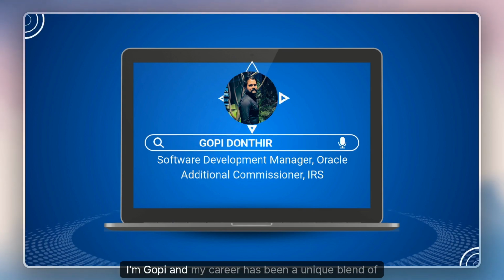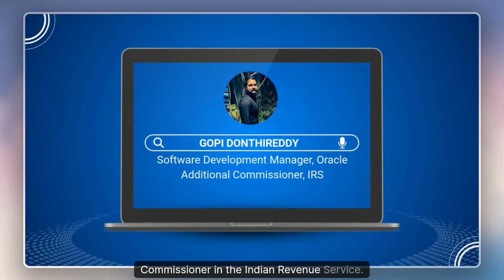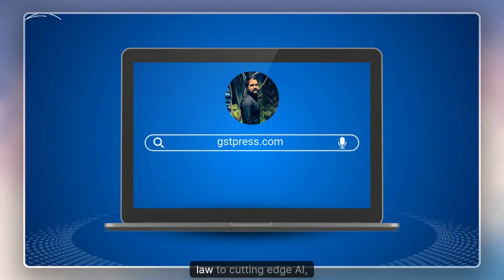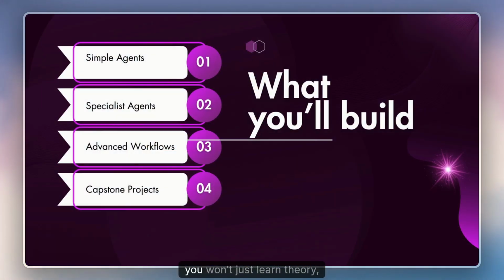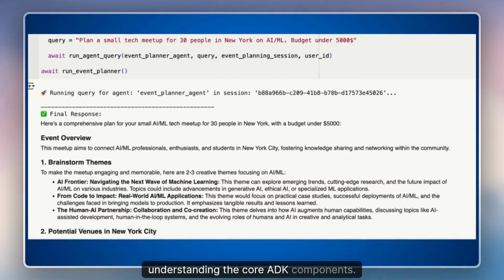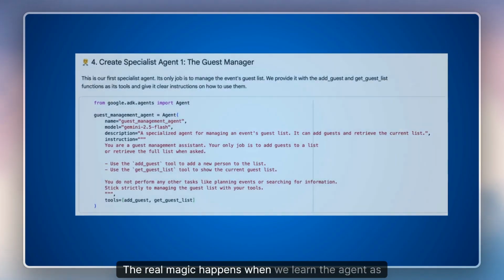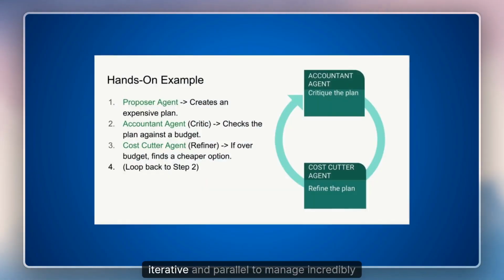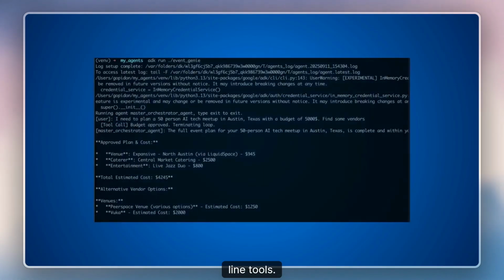Google ADK Playbook: Build Multi-Agent AI Systems!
This course intro video gives you a sneak peek into what you'll learn and build. Join me on a hands-on journey to master Agentic AI, leveraging the powerful Google Agent Development Kit (ADK).

🚀 What you'll discover in this course:

How to build your very first single AI agent.

Enhance agents with custom tools & specialist design patterns.

Orchestrate entire teams of AI agents using the "Agent-as-a-Tool" pattern.

Implement advanced sequential, iterative, and parallel workflows.

Build a complete "Autonomous Event Genie" as your capstone project!

Ideal for Python developers, AI/ML engineers, and anyone eager to build cutting-edge autonomous systems. Basic Python knowledge is all you need.

Ready to transform your AI skills?